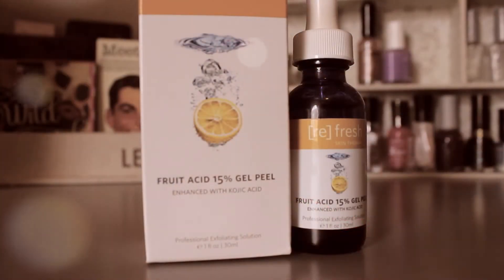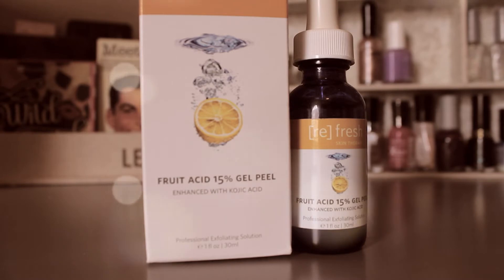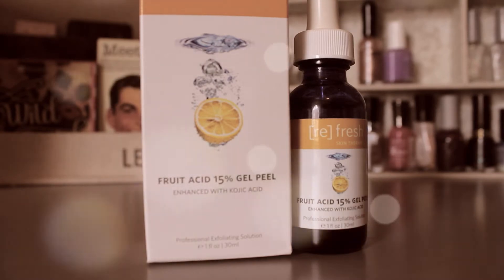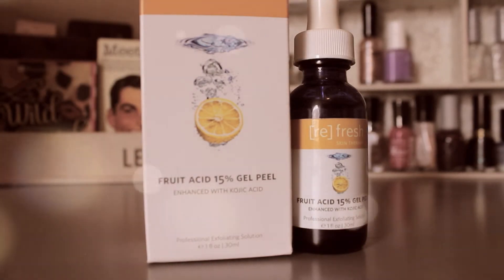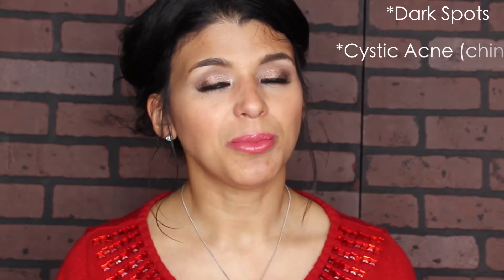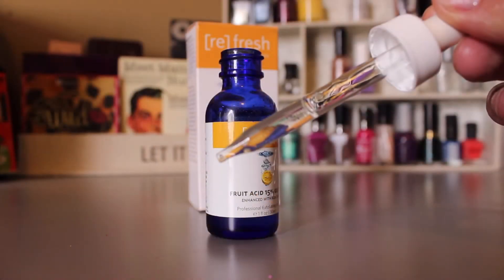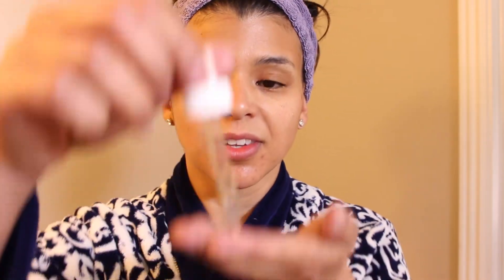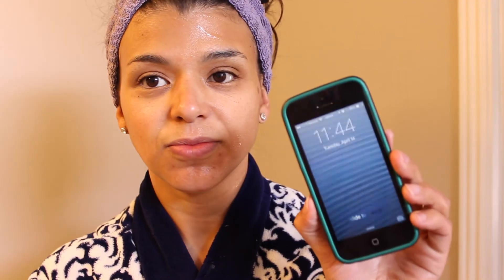Best Peeling for Dark Spots & Acne| Before & After Review and Demo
I'm happy to have you and if you are new to my channel please take a moment and say "hi" so I can WELCOME you!

No money in the world can buy me a great audience like you guys, I will always give my honest opinion on each of the things I talk about on my Channel. If they are good you will hear about it ...if they are not you will definitely will hear about it too. I appreciate companies that send products but I will never compromise my loyalty to you guys.Thanks for your support and kind words.